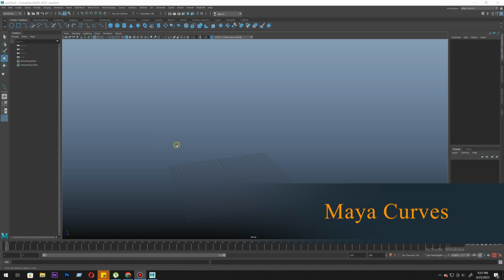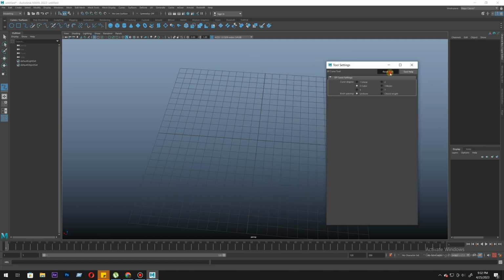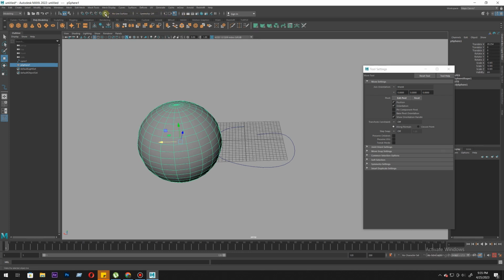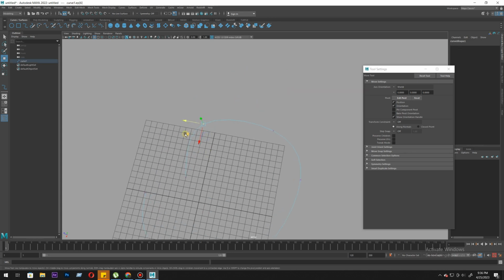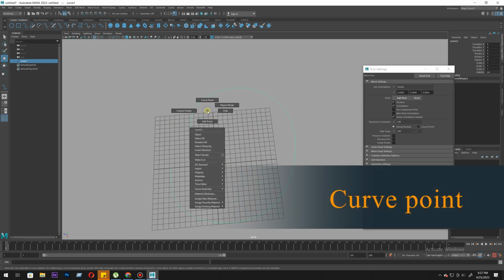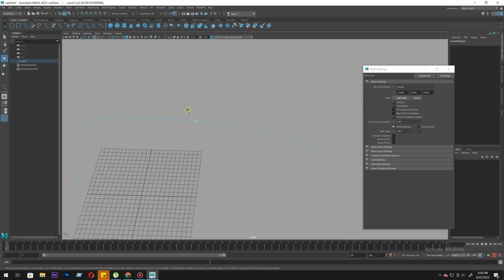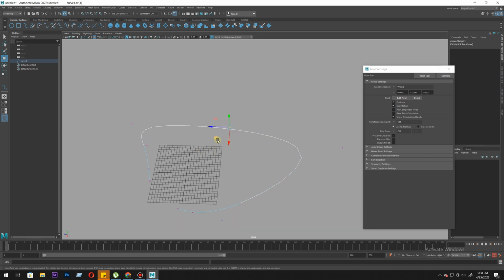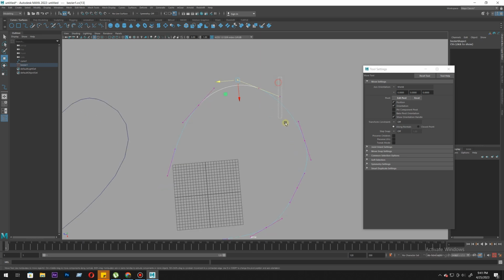Getting started with Maya Curves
it's a very basic of curves in Maya and how to make and manage it, it's about what options are there. and how to modify it, it's a beginners tutorial on curves in Maya

curve tool : (00:00)
editing curves : (04:07)
control vertex : (04:40)
curve point : (06:04)
bezier curve : (08:01)